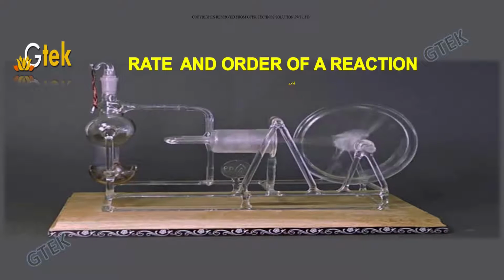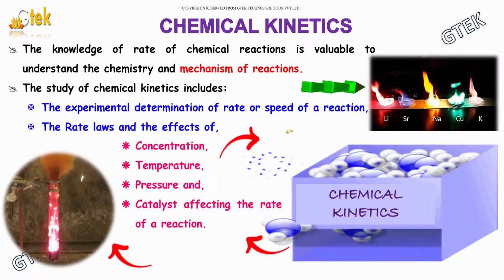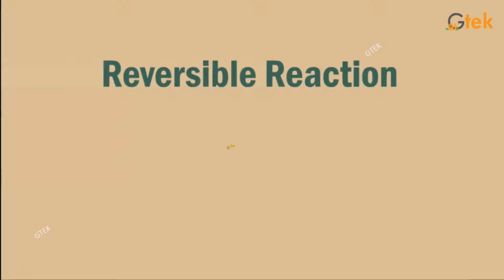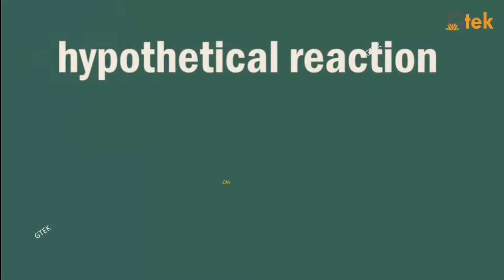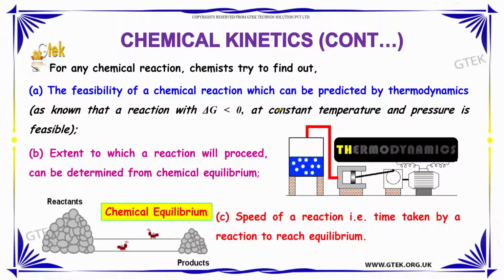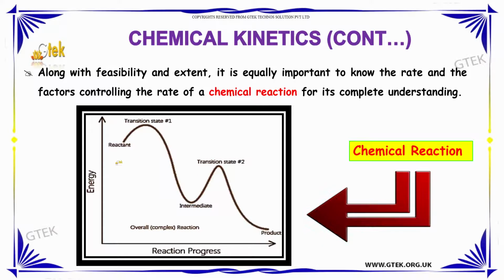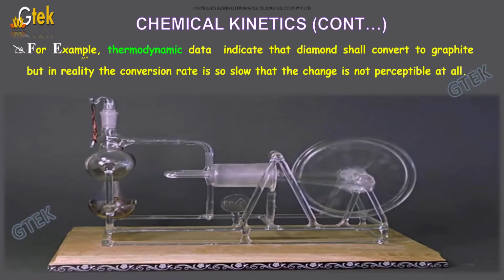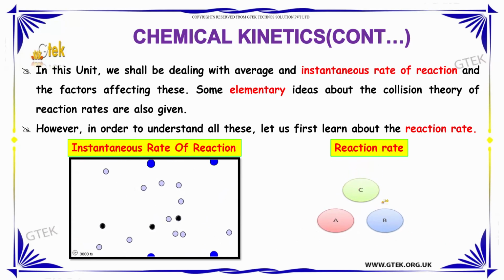chemical kinetics 2 class 12 chemistry subject notes lectures cbse iitjee neet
chemical kinetics 2  Top most best online video lectures preparations notes for class 12 chemistry CBSE IIT-JEE NEET exam +2/12thstd standard intermediate PUC college exams preparations tips and tricks all questions with solutions

chemical kinetics
rate and order of reaction
characteristics of order of a reaction
molecularity of  a reaction
reversible reaction
concentration in pressure
hypothetical reaction

chemical kinetics problems
chemical kinetics definition
chemical kinetics formula
order of reaction definition
rate law and order of a reaction
rate constant order of a reaction
Factors Affect Reaction Rates
rate of a reaction calculation
rate of a reaction concentration
rate of a reaction catalyst
orders of reaction and rate equations
rate order reaction equation
rate of a reaction formula
rate of a reaction measurement
rate of a reaction temperature
molecularity of a complex reaction
finding molecularity of a reaction
examples of molecularity of a reaction
molecularity examples
reaction mechanism rate law
molecularity and order of reaction
how to determine molecularity
Elementary Reactions
unimolecular reaction
bimolecular reaction
What is unimolecular reaction?
Why are Termolecular elementary reactions so rare?
What is an elementary reaction?
How do you determine the Molecularity of an elementary step?
molecularity of a reaction mechanism

Pre-primary
Primary
Middle/ upper-primary
Senior secondary
inter college